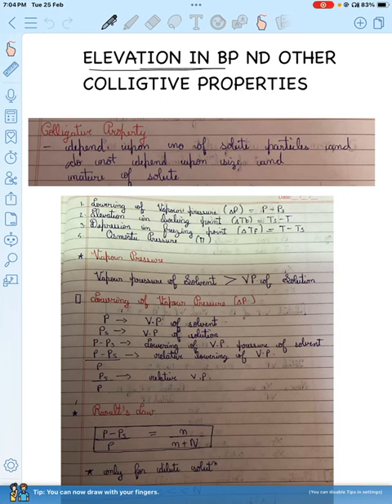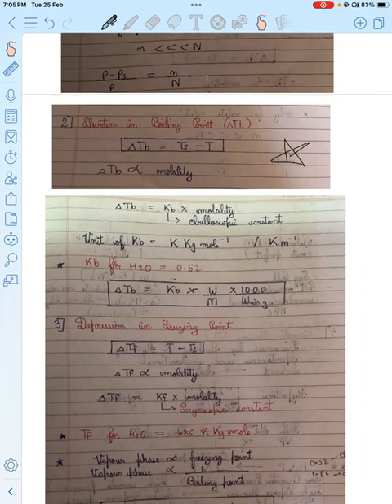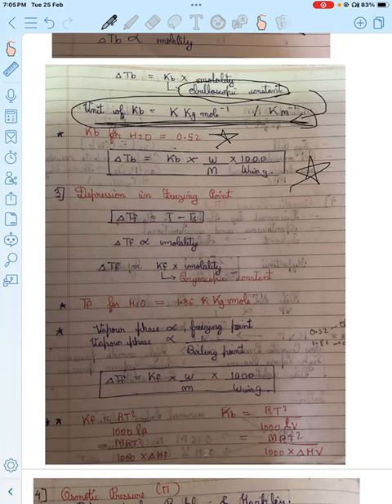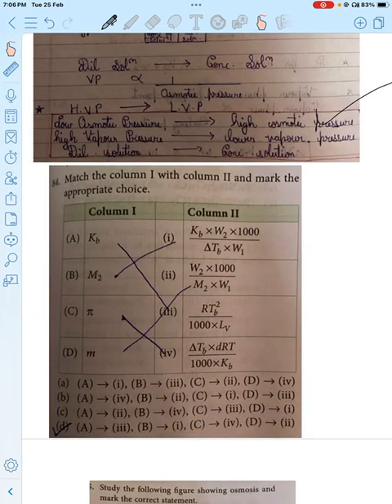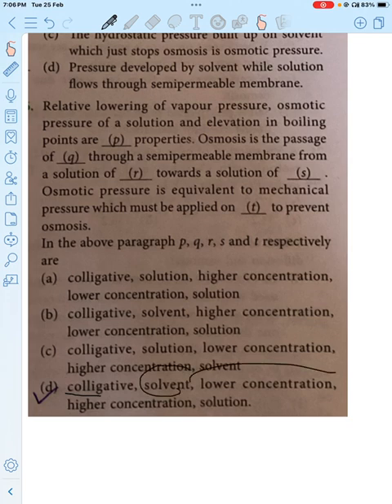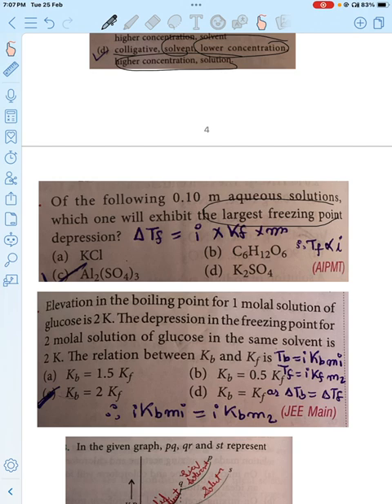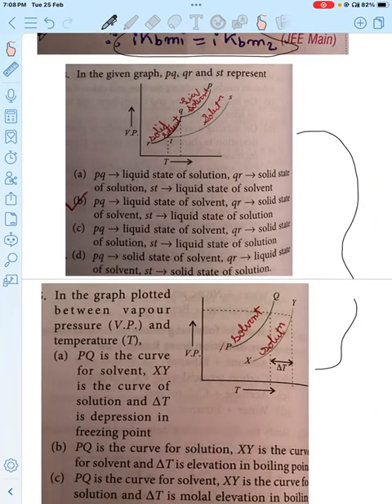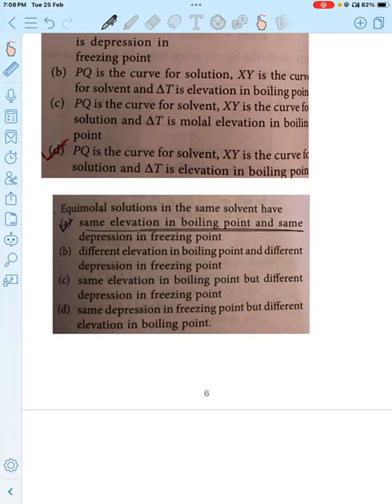Elevation in BP, COLLIGATIVE PROPERTIES I paper leak series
Aditya joshi
Most expected topics NEET 2025
Neet 2025 physics
Neet 2025 chemistry
Neet 2025 biology
Surya test series
Neet paper prediction

A BIT ABOUT OUR PREVIOUS MENTORSHIP PROGRAM:
We started our mentorship program 2 months before NEET 2024 and, WE GAVE IT OUR ALL. We made it affordable so that no one misses out; we took in students who were scoring 60-100 marks in NEET with the vision of helping them improve and conquer this exam. We continued to make our vision turn into reality while everyone was laughing at us for doing so.

They laughed because we were helping those who were rejected by everyone since it's the most easiest thing to do, right?

But, despite all this, we chose to keep quiet and focused on giving free mentorship and education to almost 70% of total students, since they were not privileged enough to afford it.
But it's very disheartening when I see people engaging in petty politics and dirty tactics for some mere views and to earn money for batches!!

I try to ignore such things as much as possible but, emotional manipulation of students is hurtful.

Here’s what i had promised and what we delivered.

1) We made students go from 60-100 to 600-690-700.

2) many questions came AS IT IS from SURYA and SURYA plus batches and FST in NEET. {from our app}

3) mentorship students performed beautifully in NEET 2024 when we only had 2 months.

4) gave out free 30,000 plus questions which cost us lakhs to prepare for FREE.
Just so everyone can have access to good questions, when we could’ve just sold those in thousands. Like others.

5) started free strategies and analysis like HELL WEEK CHALLENGE on YouTube which changed peoples lives.

6) questions came AS IT IS from the targets we gave in mentorship,
I want you to be better than me.
I’m your big brother, your mentor, your teacher.

That’s all what matters.
I’ll always give my 100%

if we could do all this in 2 months, imagine what we can achieve in the whole year!

It is NOT easy to analyse and predict questions. You’ve to go through past 6-7 years trends and thousands of questions.
We did that.

We won.
Finally, we changed lives of students together and I am grateful for that.

Yes, I’ve read all your texts and messages for NEET 2025.
Yes, I’m still with you.

At last but not the least, we will keep on winning.
Our results will speak for themselves. LET'S DO IT TOGETHER!!
NEET 2025, we’re coming for you!

NEET 2025
NEET
NEET mentorship
Personal mentorship program
Last 3 months strategy NEET 2025
NEET biology
NEET challenge
AIIMS
NEET 2025 paper prediction
NEET biology
NEET physics
NEET chemistry